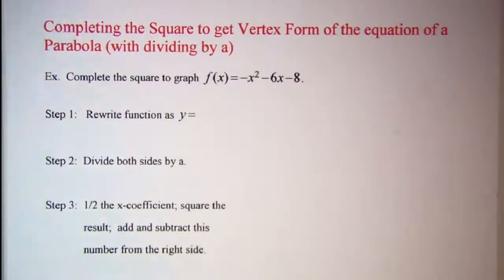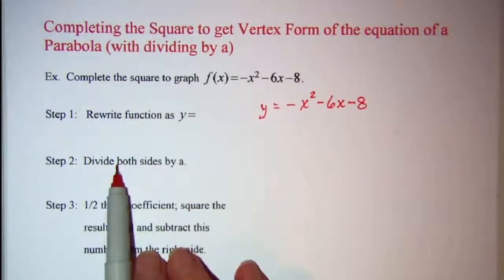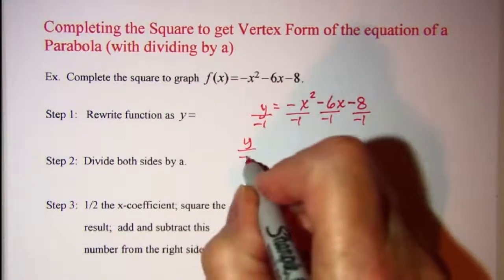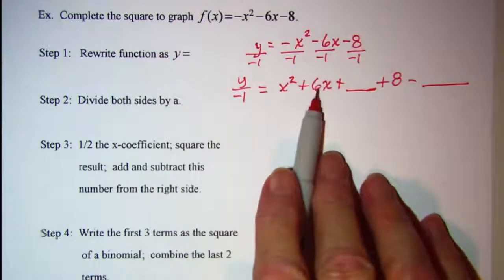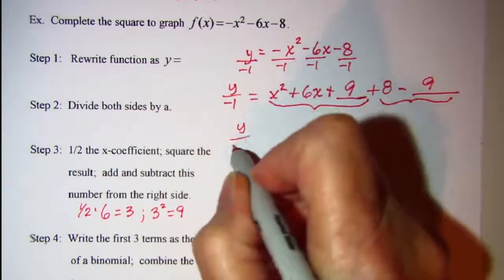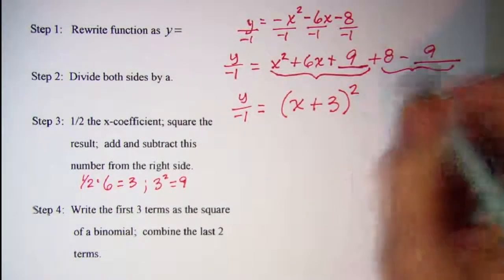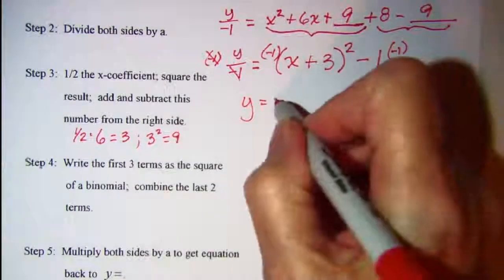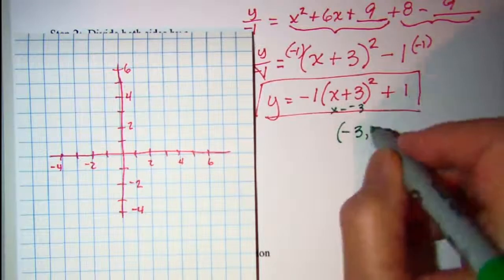Completing the Square to get Vertex Form of the Equation of a Parabola with dividing by a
In this example, we complete the square by dividing by the coefficient of x^2 first.